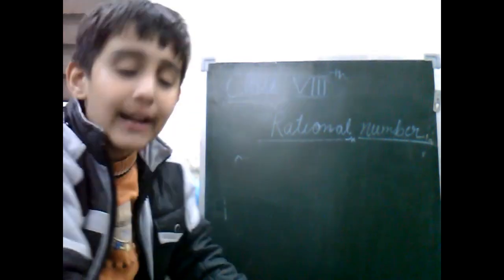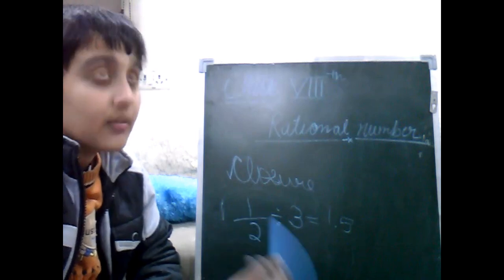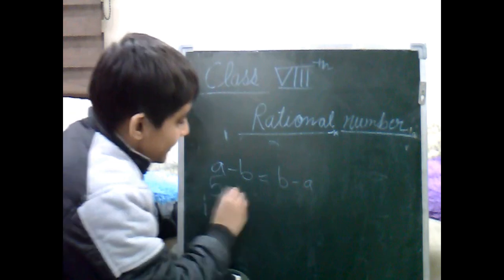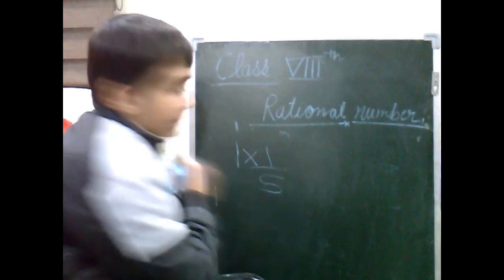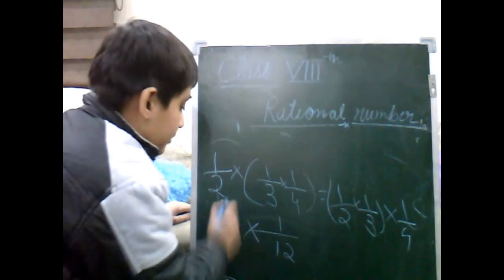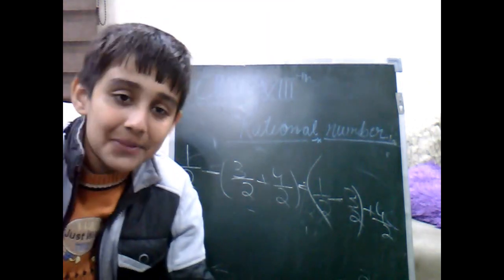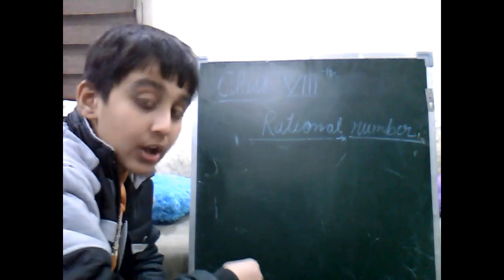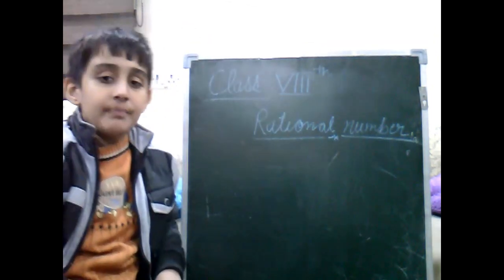TRICKS OF RATIONAL NUMBER #2 (PROPERTIES)